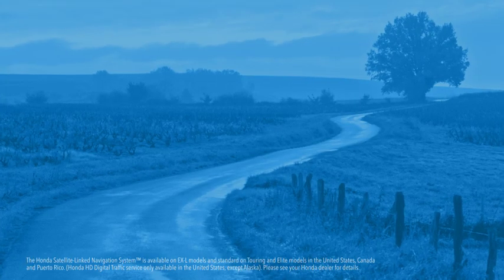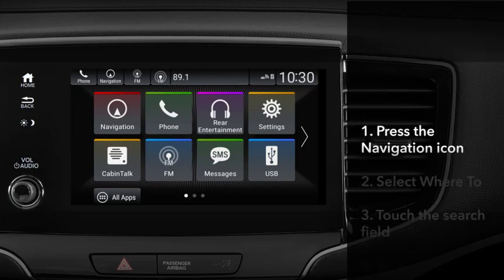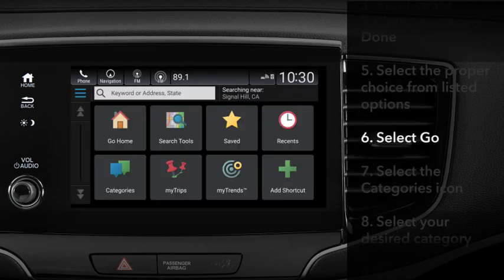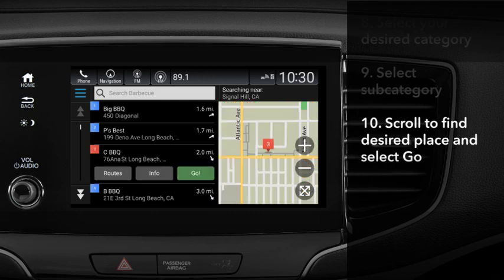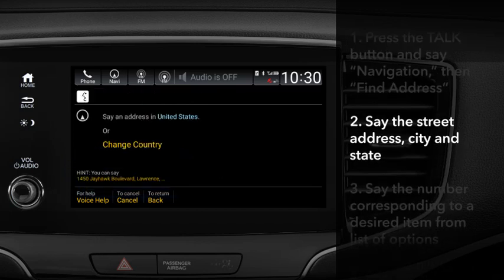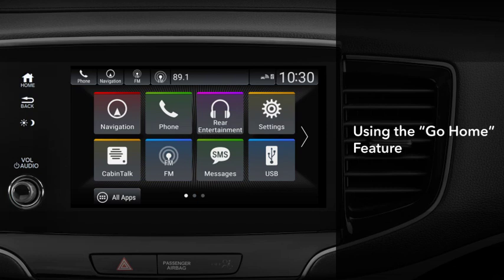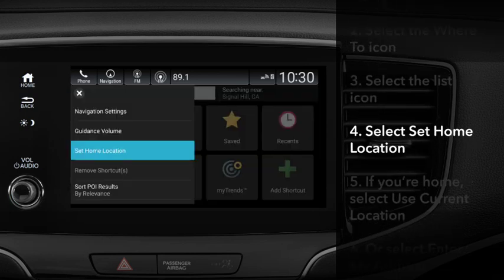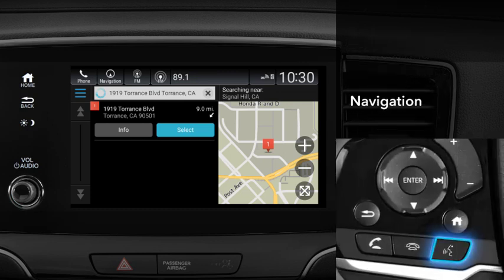Honda Pilot: How to Use Major Navigation System Features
Having an onboard navigation system makes for great confidence when driving to new places. Use your Honda Satellite-Linked Navigation System™ to find new destinations, get turn-by-turn directions and even show you the way back home by just saying, “Go home!” View this video to see how easy it is.

The Honda Satellite-Linked Navigation System™ is available on EX-L trims and standard on Touring trims in the United States, Canada and Puerto Rico. (Honda HD Digital Traffic service only available in the United States, except Alaska). Please see your Honda dealer for details.